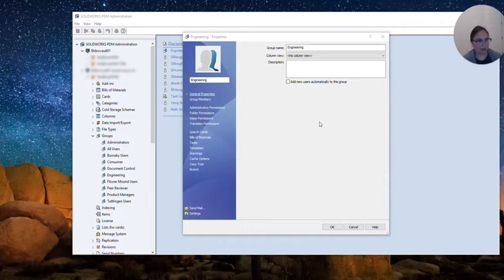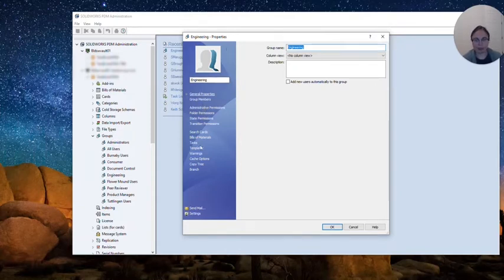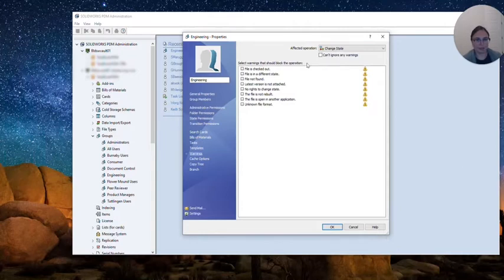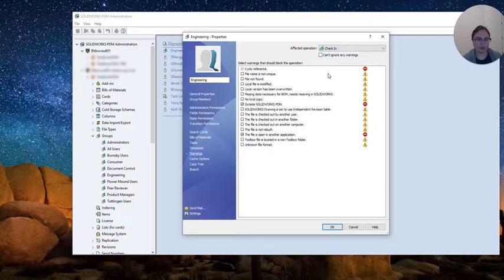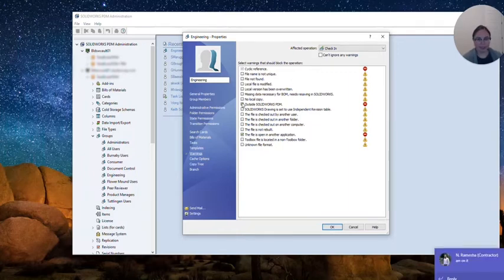How to Prevent Broken References in SolidWorks PDM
Introduction
Today we’ll be discussing SolidWorks PDM broken references. I’m Daniela, the SolidWorks PDM subject matter expert for SPK and Associates. We’ll be discussing how to prevent these broken references in the first place. There are many ways to tackle this issue. Here is how to do it via the admin tool.

The Fix for Broken References
If you have SolidWorks PDM installed on a client machine, or your server, you should have access to the PDM administration tool.

Log in as administrator so you can look at some of your groups. I picked engineering here, because these users are the ones who frequently add and edit files. If you go to the warnings, you can select your affected operation. This will show warnings that will block the operation for certain transition, changes. For example, this is a change state and here are some warnings that can block a file from undergoing a state change.

In this case we want to look at checking-in a file.

A lot of the time you have a user who is working on an assembly he, or she, may be using parts on their desktop, and may not even realize that they are on their desktop by the time they get ready to check-in the assembly to PDM.

That’s just an example, and here’s a great way to let them know that they are checking in an assembly that references a part on their desktop. You can select here outside SolidWorks PDM.

This is a warning that will pop up when the user tries to check in a file. It will block them from doing so until they add that file to PDM and this is very helpful because if this is not enabled, that user can check in the assembly just fine. However, the next time another user goes to edit that assembly they will get that error message letting them know that they cannot find the part that is on that user’s desktop.

Conclusion
So, this will prevent all those broken references from happening in the first place. It will nudge the user to add their files to SolidWorks PDM in order to proceed with check-in, and that’s a great way to solve that issue before it happens.

For more tips on how to avoid broken references please stick around.